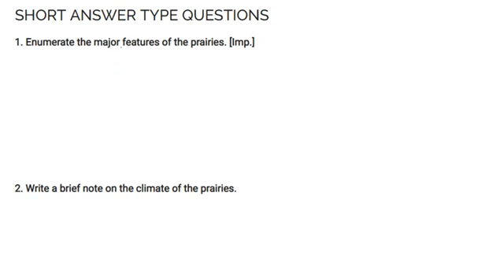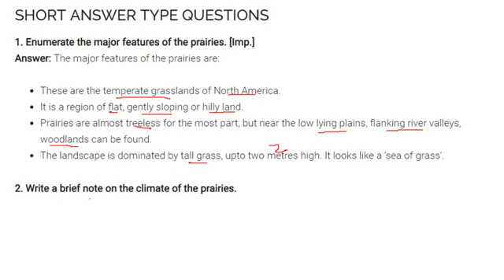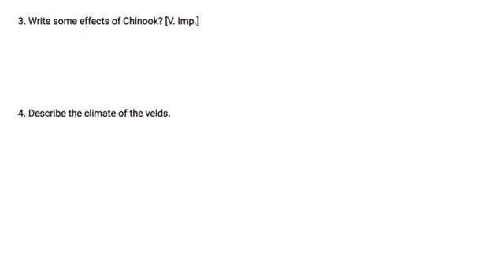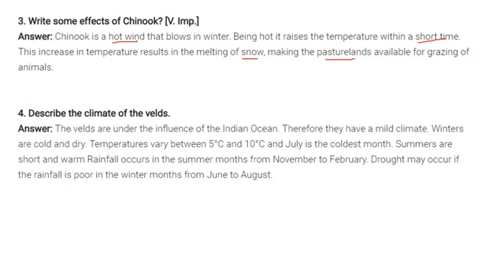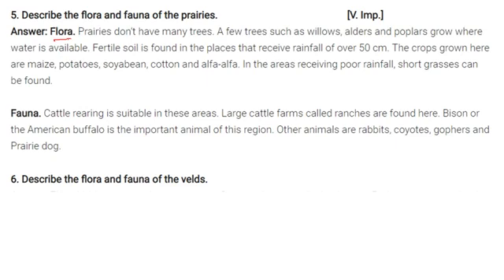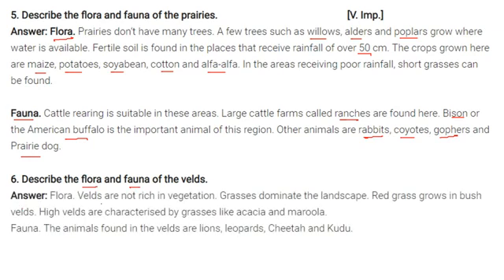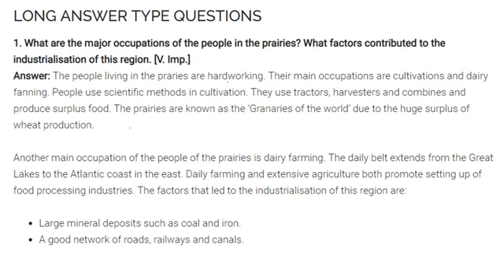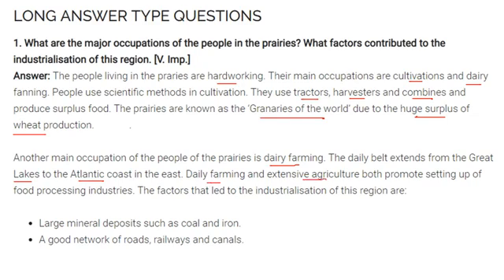Important Questions Life in the Temperate Grasslands Chapter 9 NCERT Class 7 Geography